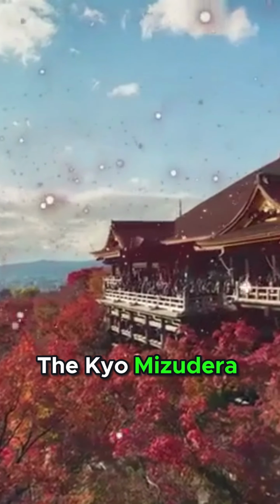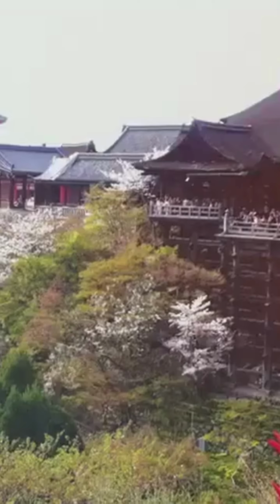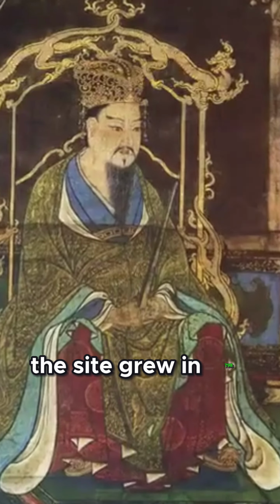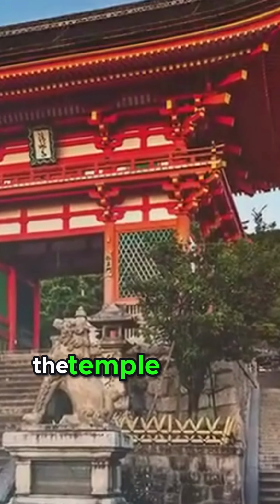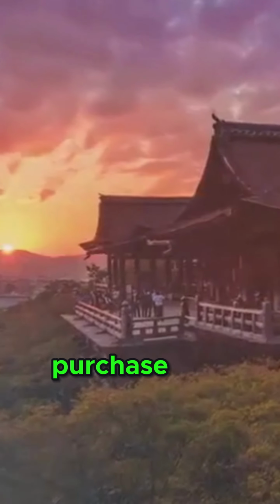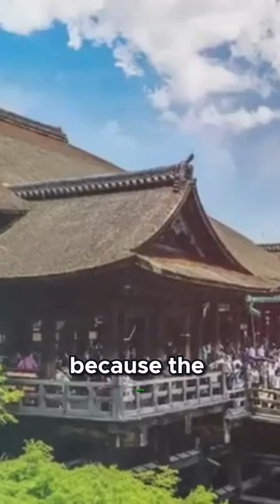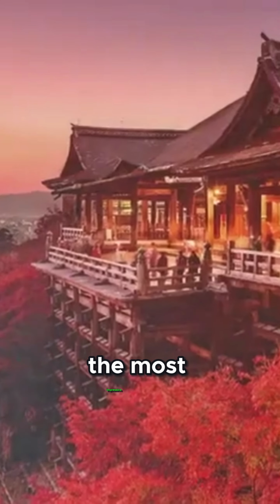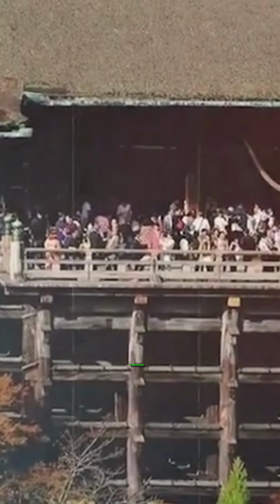Kyo Mizudera Temple Where Healing Waters Mee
Welcome to Kyo Mizudera Temple, a serene sanctuary nestled in the heart of nature. Known for its enchanting ambiance and tranquil beauty, this historic temple is a haven for those seeking peace and rejuvenation. The name "Mizudera" translates to "Water Temple," and true to its name, it features sacred springs renowned for their healing properties. Visitors can partake in the traditional practice of purifying themselves with these waters, believed to bring about physical and spiritual well-being. Whether you come to meditate, explore the stunning architecture, or simply enjoy the lush surroundings, Kyo Mizudera Temple offers a unique blend of cultural heritage and natural wonder. Join us on a journey to discover the harmony and healing that await at this mystical destination. 🌿🏯💧